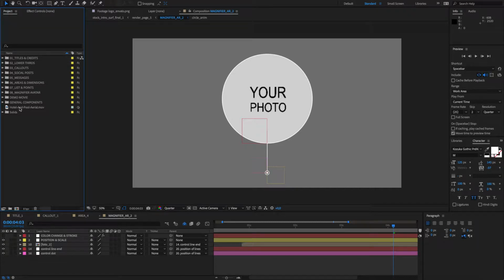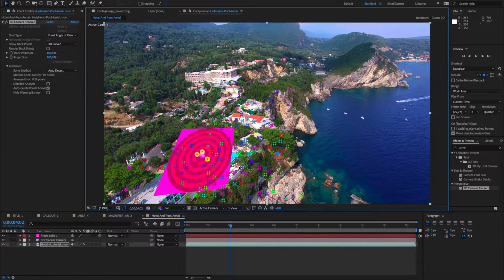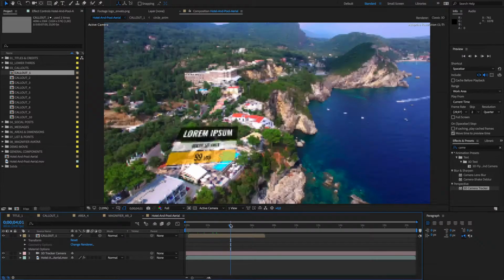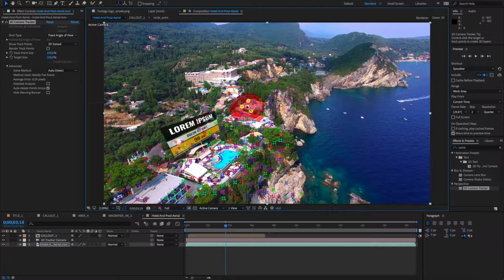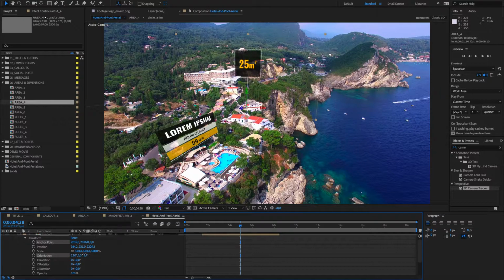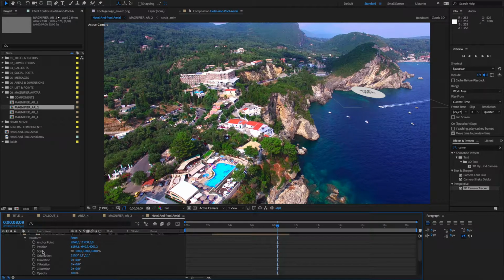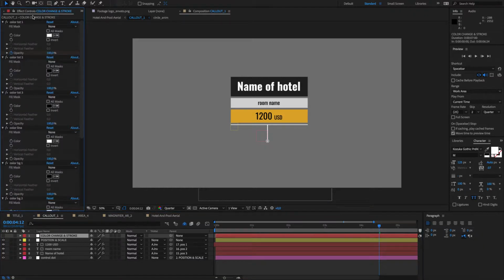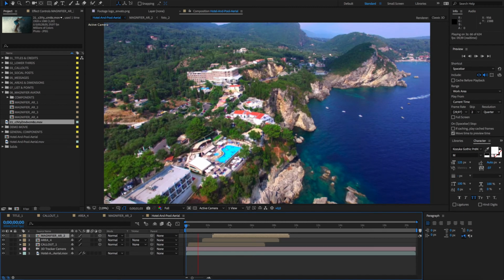Working with an After Effects template - SPACE TRACKING FOR CALL OUT TITLES